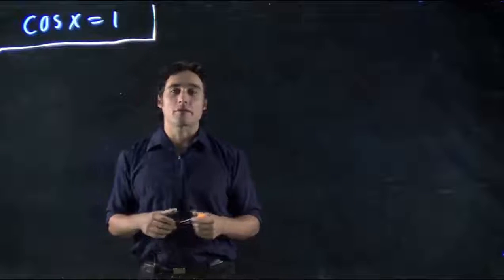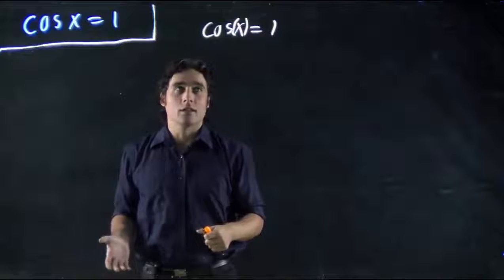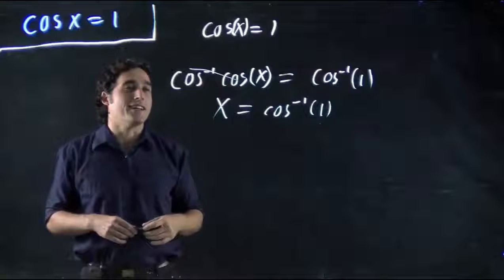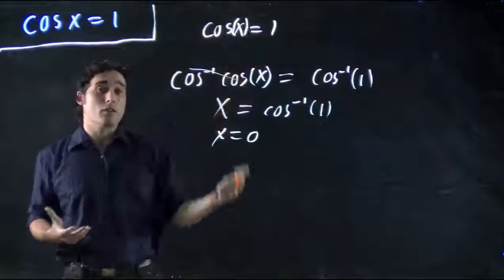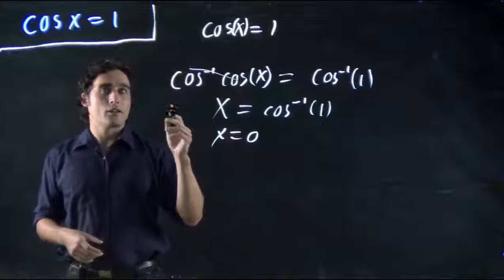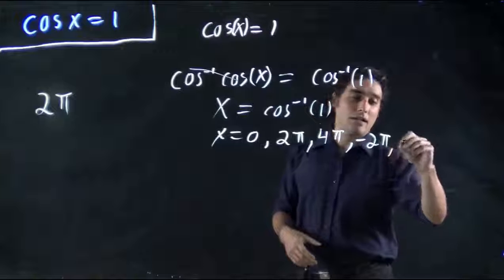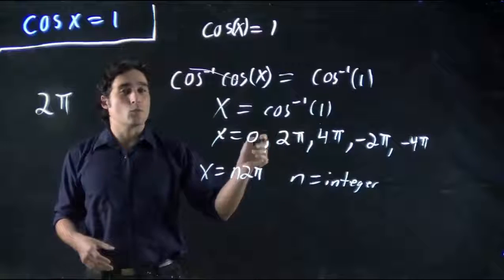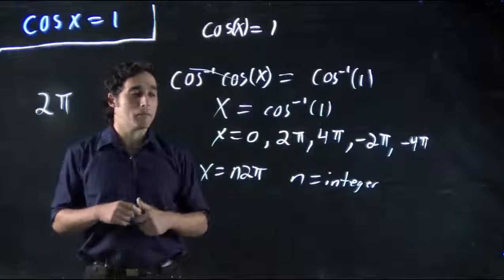Solving a trigonometric equation (1)